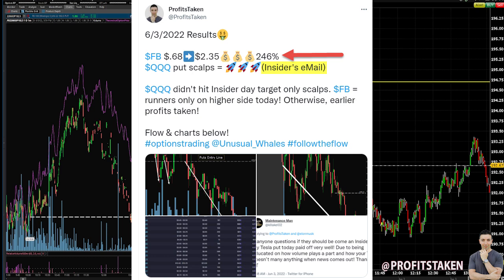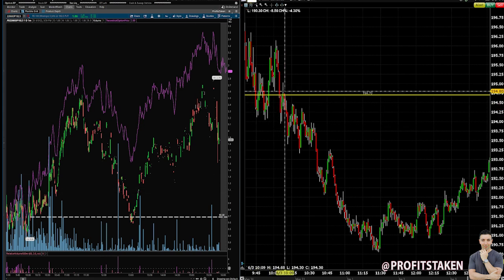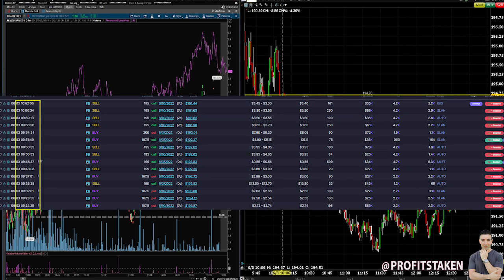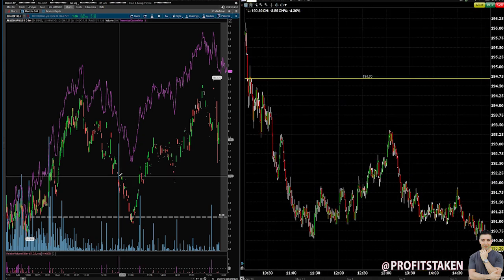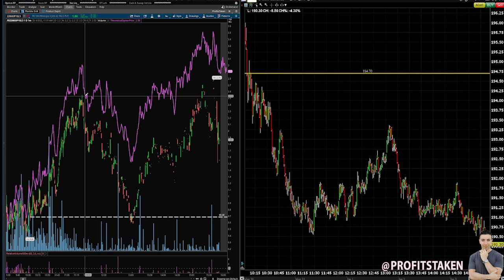How To Use Unusual Whales For Bigger Option Trade Wins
This video shows you how combining options flow data, sourced through unusual whales, can add conviction to your trade ideas and help you realize bigger gains on your winning ideas.

The example used is from this past Friday and shows how the live flow data bolstered our existing trade idea.

Curious about trying Unusual Whales? Use PROFITSTAKEN as your referral for a discount. ALREADY a member?

Want to learn more about trading stocks & options directly from me? where I share deeper tutorials, trade ideas & more.

Finally, the broker I used here is IBKR - I highly suggest learning more about IBKR aka Interactive Brokers by visiting